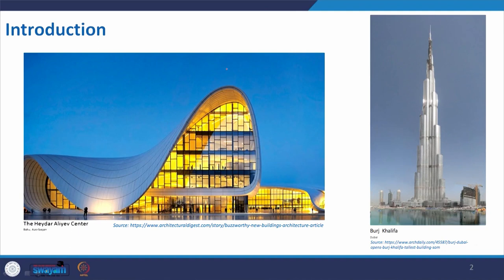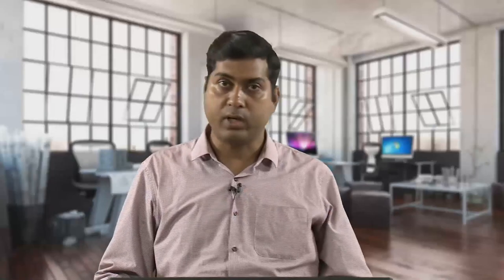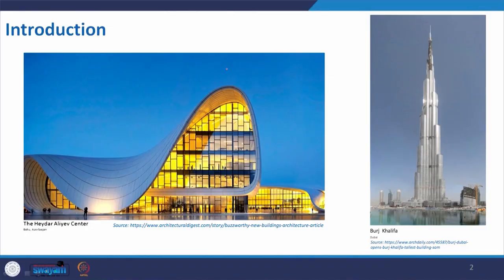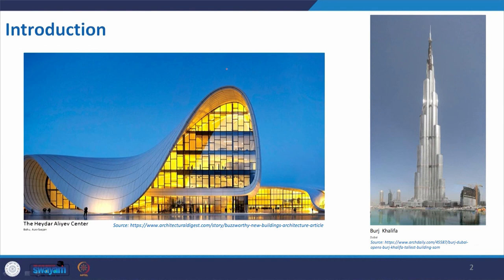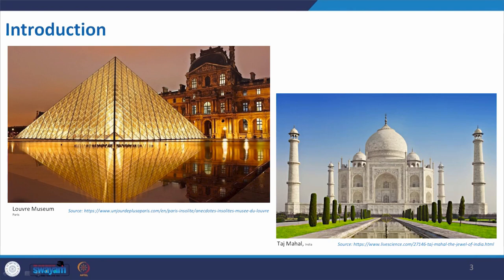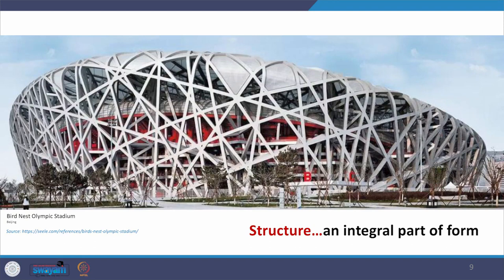Introduction to Structure, Form, and Architecture